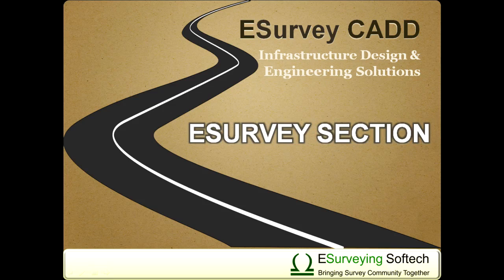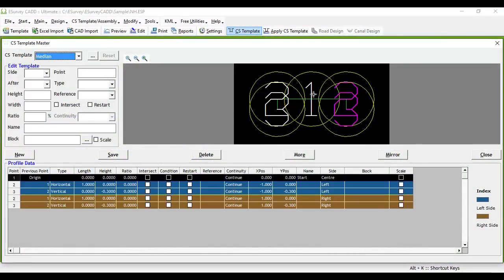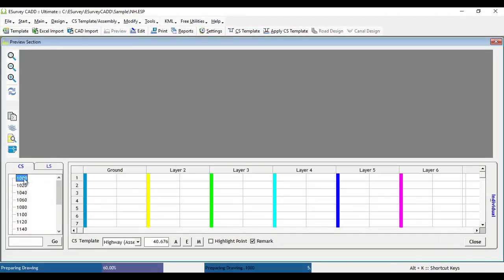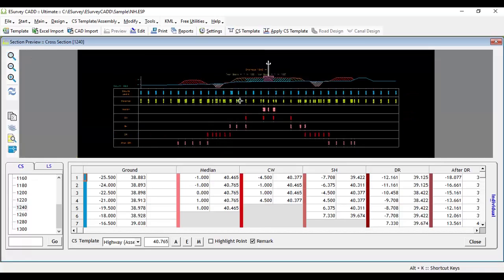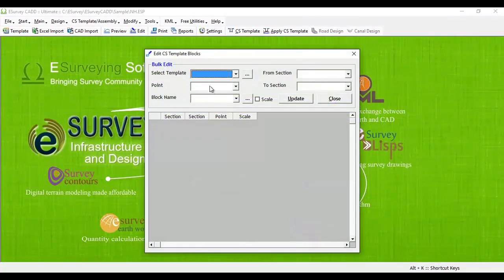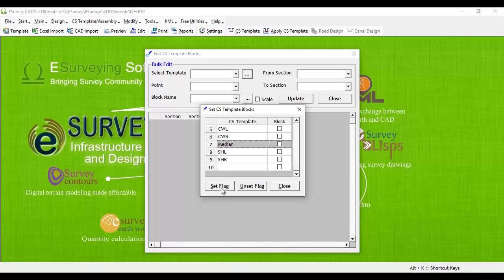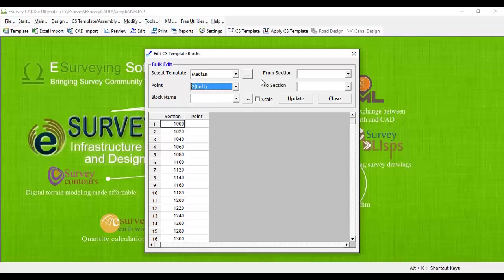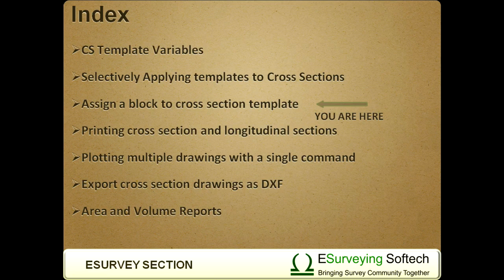Assign a Block to Cross Section Template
Assign a block to a cross-section template so that the block is inserted in each Cross Section. Cross Sections with respective Block insertion is a better way of presenting the drawing and this regular requirement of inserting block in cross-section is addressed well in Section module of ESurvey CADD.

Hello everybody, welcome to video tutorial on how to assign blocks to cross-section and change blocks for different set of sections.

If you want to insert drawing blocks along with your cross-section template. Then in CS template definition a given point you can select the respective drawing file. When you apply the cross-section template, ESurvey CADD will automatically insert the specified block at that point while creating cross-section. For Example, if you want to create an Electric Pole representation at Road Median, you can assign Electric Pole Block to Median Point and the Cross-section will have Electric Pole Block.

How to apply different Block to Different Cross Sections

When a drawing block is defined in a Cross Section Template, for all cross-sections for which that template is applied, these blocks will be appearing. In some of the cases, it may require that we have to show different block say in the above example, you want to show different electric pole for one stretch of only for a few sections. That can be achieved with an option called ‘Edit Block’ in E Survey CADD.

Select ‘Edit Block’ option from the ‘CS Template/Assembly’ menu to open the Edit block screen.  First of all we have to let the program know that you wish to insert different blocks of a specific profile. This can be done by selecting a triple dotted button next to CS Template pull down. In ‘Set CS Template Block’ window, select the CS Template for which you want to assign different block and click on ‘Set flag’ button, which indicates that we wish to change the blocks for each section where this template is applied.

Once we set the edit flag, and close the window, in edit block variable window, select the CS Template from the drop-down and select the point at which you want to insert a block. Select ‘from section’ and ‘to section’ values and select the required block by clicking on Triple dotted button. Update the record after you make all necessary selections. With these updates, you can see that different drawing blocks apply to different cross-sections.